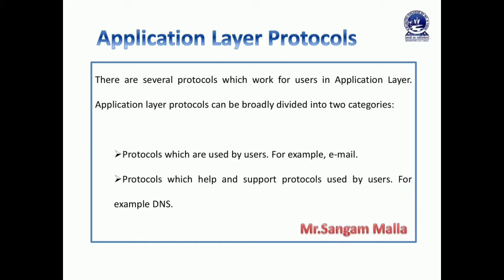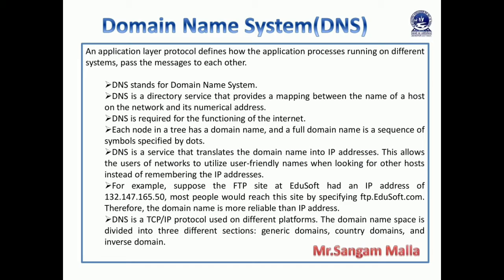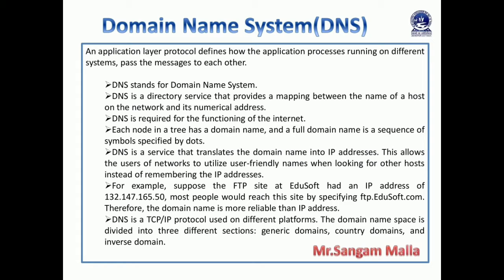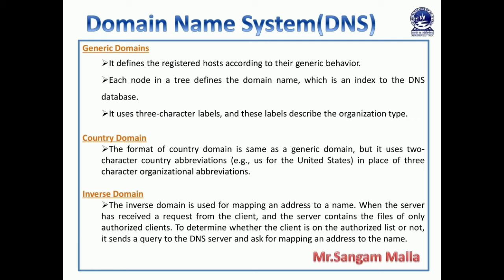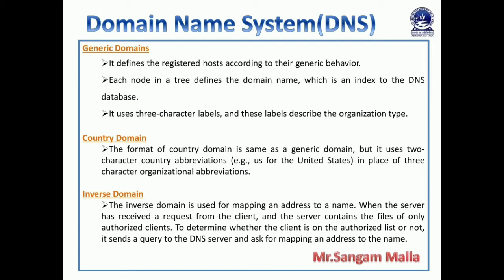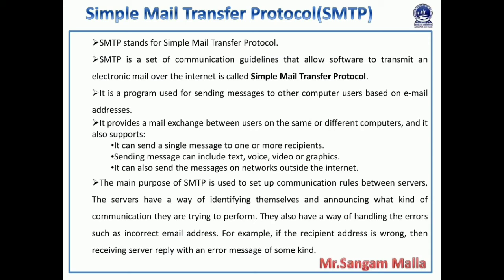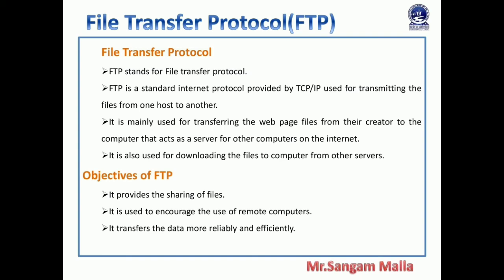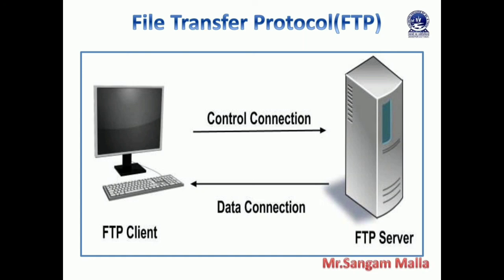Application Layer Protocols | DNS | FTP | HTTP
This video describes Application Layer Protocols | DNS | FTP | HTTP. This video is made by Mr.Sangam Malla, Dept. of I.T.M.